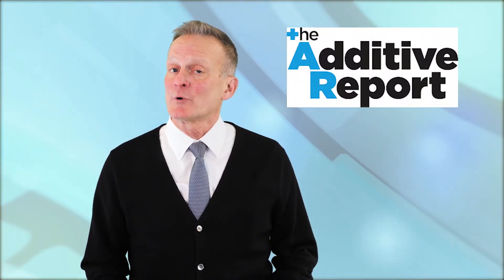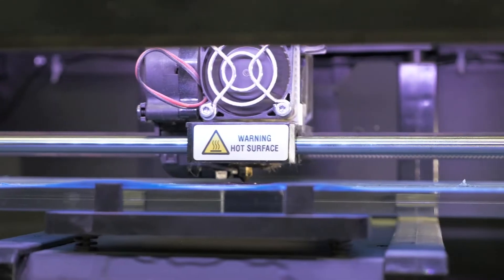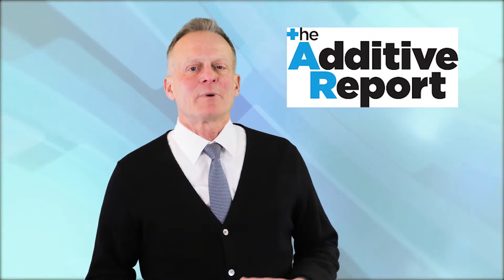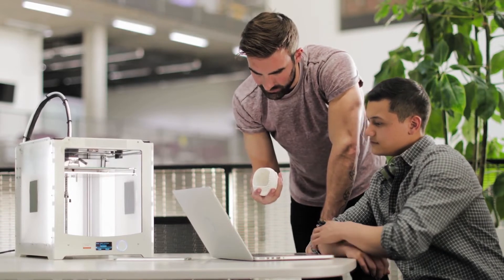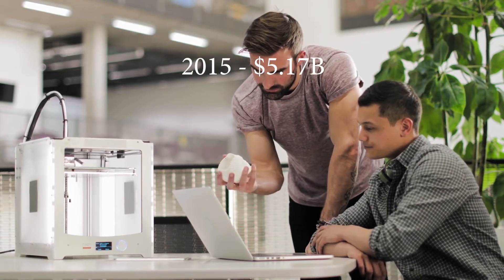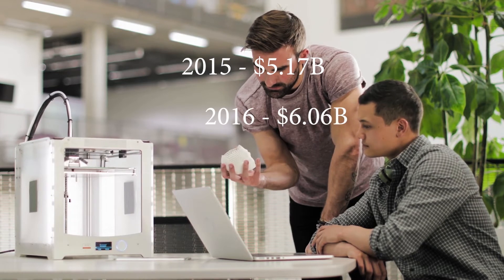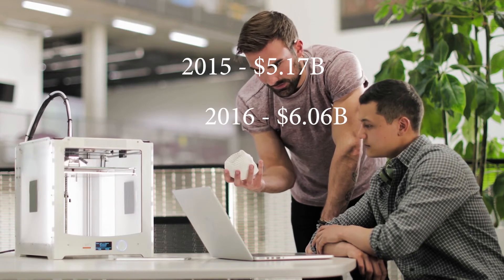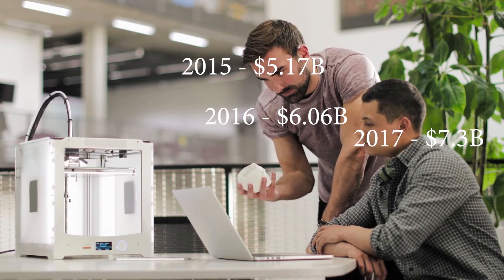Will Additive Manufacturing Finally Fulfill Its Promise?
After seeing 3D Printing in a shop for the first time in the 1980's, The Additive Report editor Don Nelson recalls being thoroughly convinced he had witnessed the future of manufacturing—and seen the immediate beginning of the end for milling, turning, drilling, and all the other subtractive processes he was familiar with.